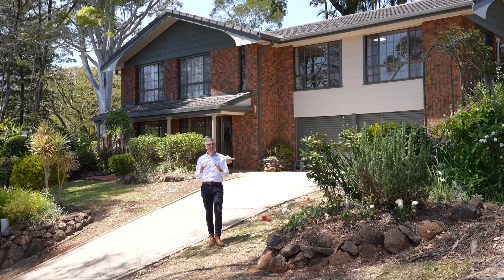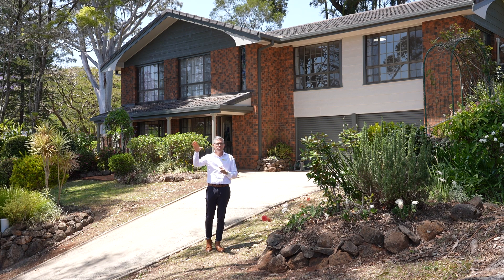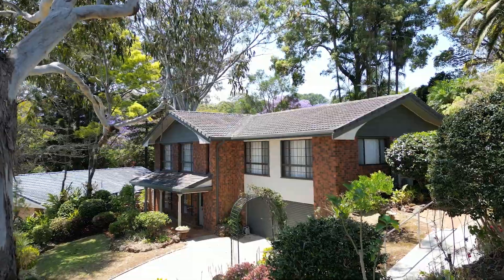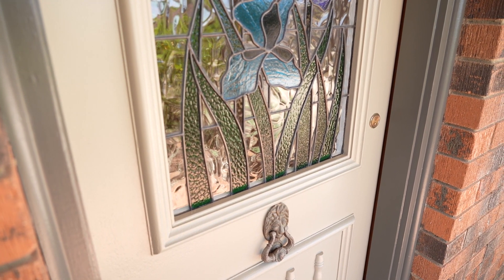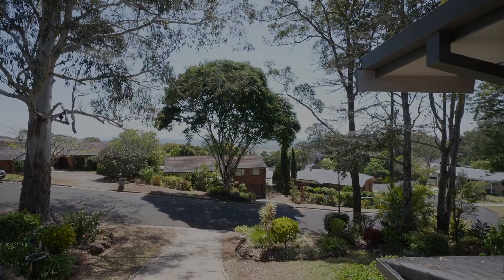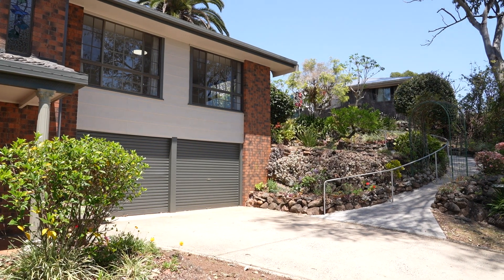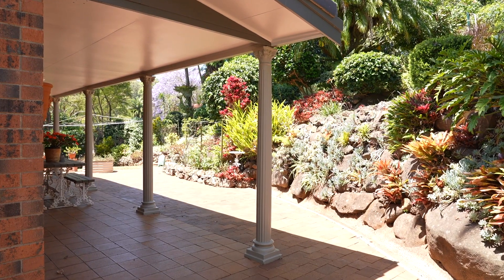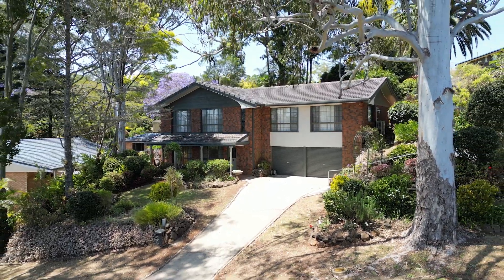3 Camelot Road, Goonellabah